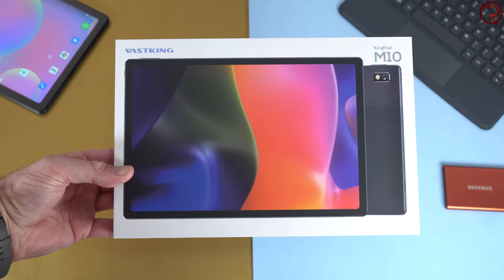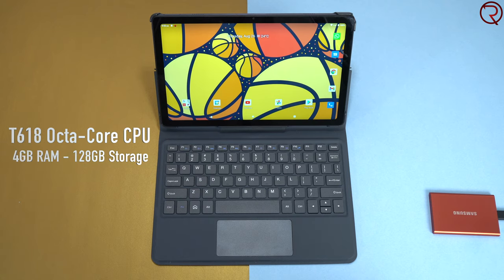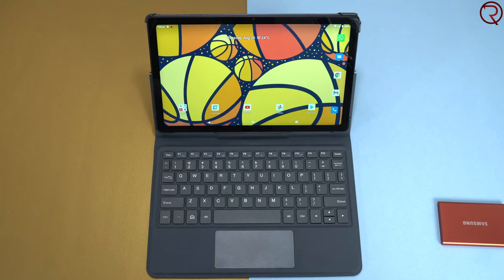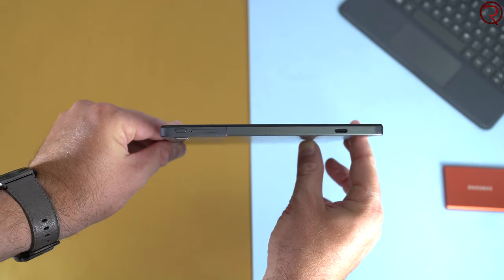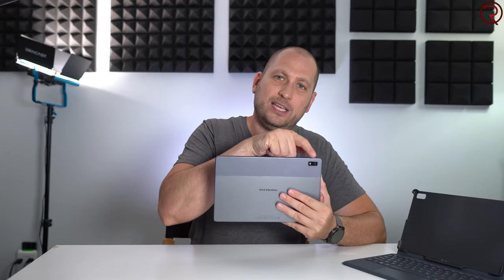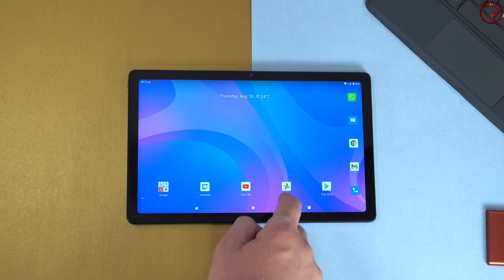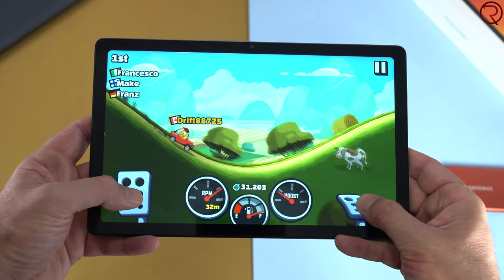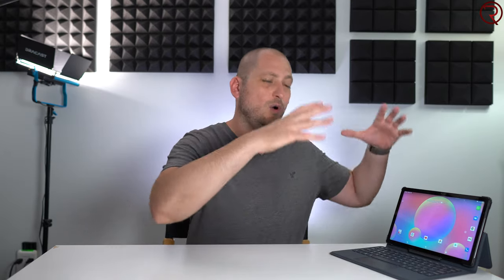Vastking KingPad M10 Review - Best Affordable Tablet - 2K Screen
The review of the latest tablet and keyboard from Vastking, the KingPad M10.